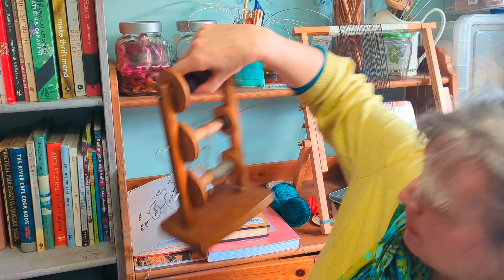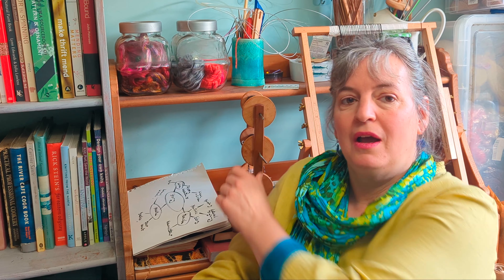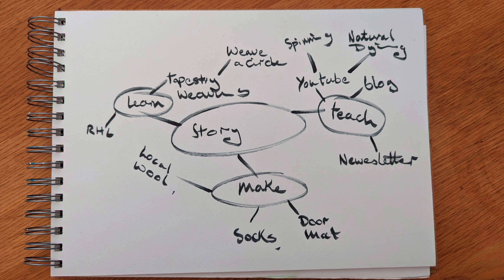Mastering Your Fiber Art Workflow: Tips From an ADHD Hand Spinner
I am excited to share my journey and insights on mastering your fibre art workflow, especially for those of us navigating ADHD. As a hand spinner, I've learned valuable techniques to stay organized, focused, and creative despite the challenges. Join me as I offer practical tips, personal experiences, and encouragement for enhancing your fibre art journey.

Spin To Knit: The Knitter's Guide to Making Yarn Paperback – 1 Oct. 2006

52 Weeks of Easy Knits: Beautiful Patterns for Year-Round Knitting
by Laine

I want to make sure that all my content remains freely accessible on YouTube without any paywalls. Nevertheless, creating videos comes with its own expenses.